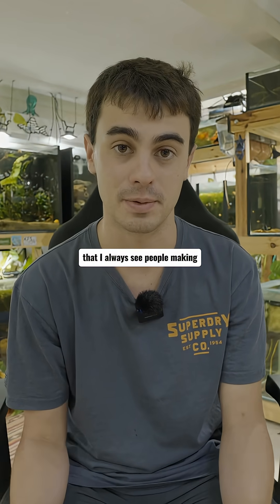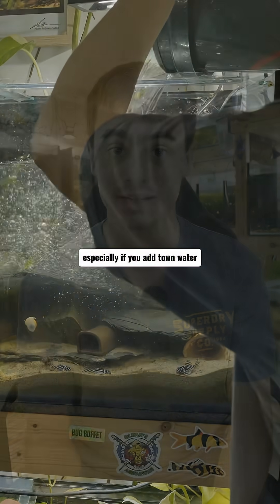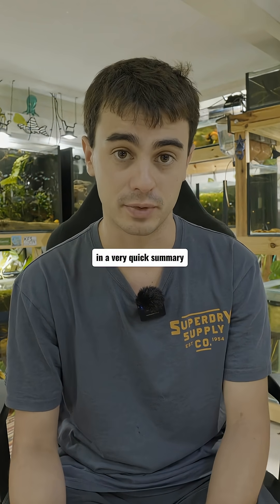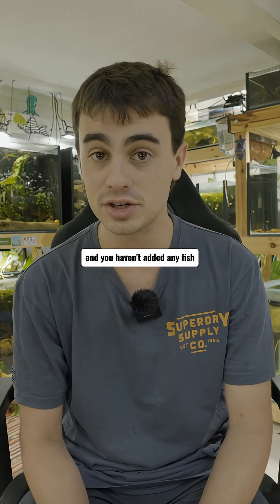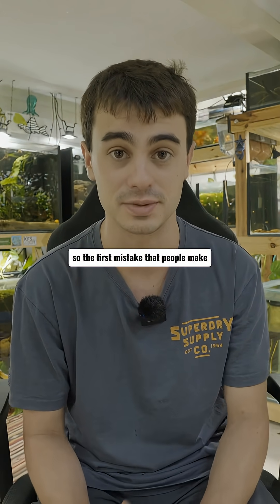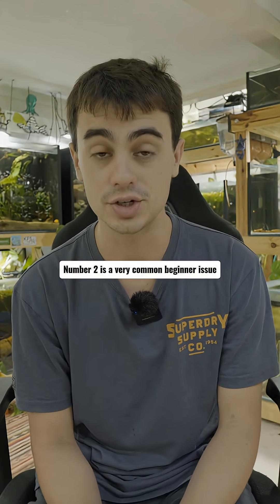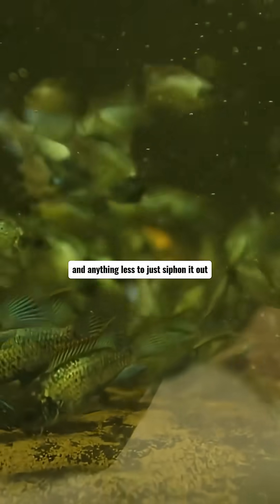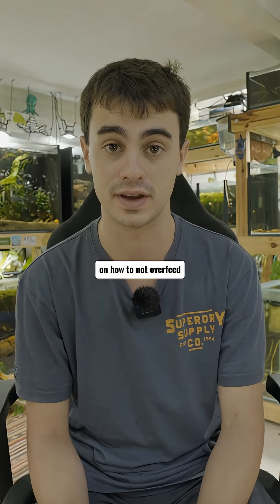Before adding ANY fish, you must understand the nitrogen cycle.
Every beginner NEEDS to understand the nitrogen cycle — it’s the #1 reason fish die early. Here’s how it actually works.👇